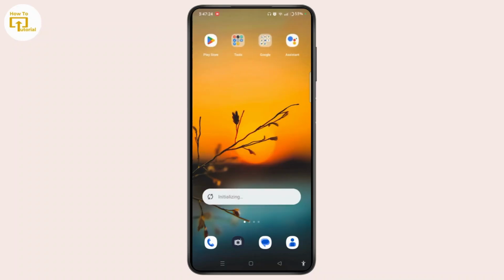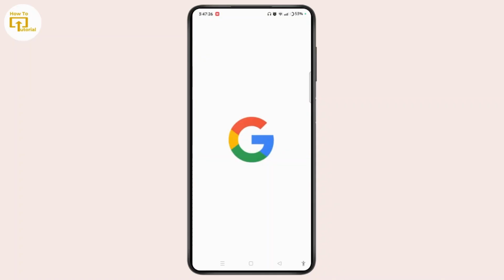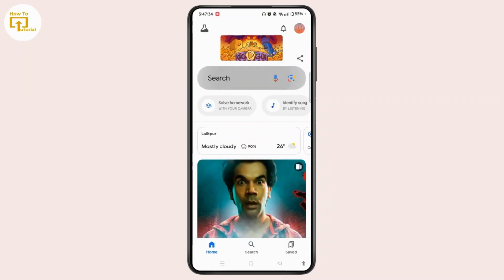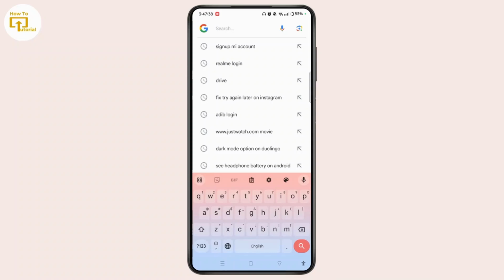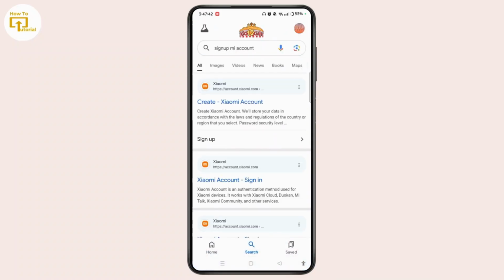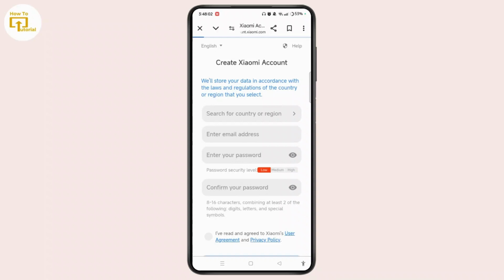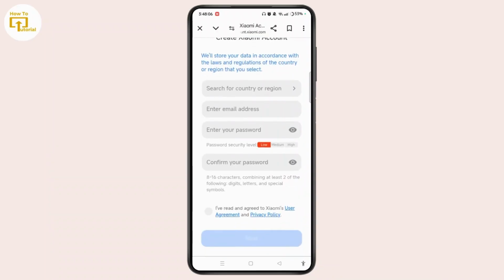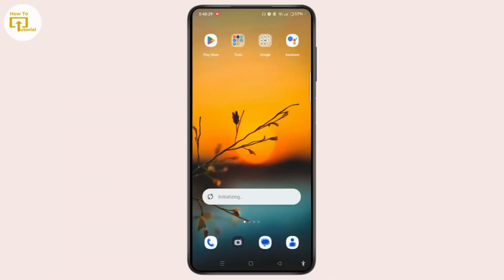How to Create Xiaomi Account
How to Create Xiaomi Account @LoginHelps
In this tutorial, Rose will guide you through the steps to create a new Xiaomi account easily and quickly. Whether you're looking to access Xiaomi services or set up your device, this video covers everything you need to know. Make sure to follow along until the end for a smooth sign-up experience.

Chapters:
00:00:00 - Introduction
Learn how to create a new Xiaomi account with ease.

00:00:10 - Launch Google App
First, launch the Google app on your device.

00:00:20 - Search for Xiaomi Account
Type in "Sign up Mi Account" or "Sign up Xiaomi Account" in the search bar.

00:00:35 - Access Official Website
Tap on the official Xiaomi website from the search results.

00:00:45 - Create Xiaomi Account
Select "Create Xiaomi Account" on the top of the page.

00:00:55 - Enter Required Information

00:01:05 - Agree to Terms
Checkmark "I have read and agreed to Xiaomi's User Agreement and Privacy Policies."

00:01:15 - Final Steps
Tap the "Next" button and follow the prompts to complete your account creation.

00:01:20 - Conclusion